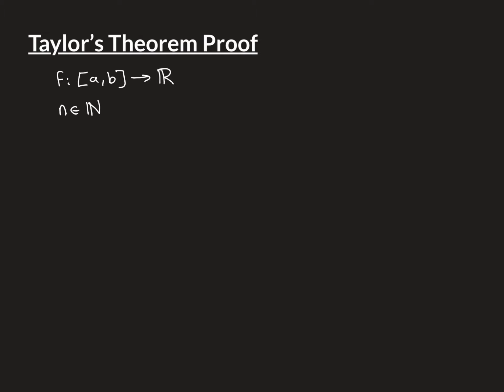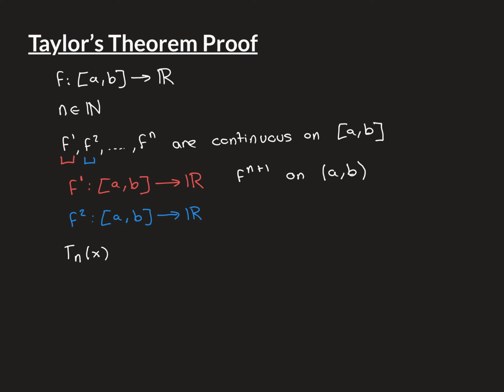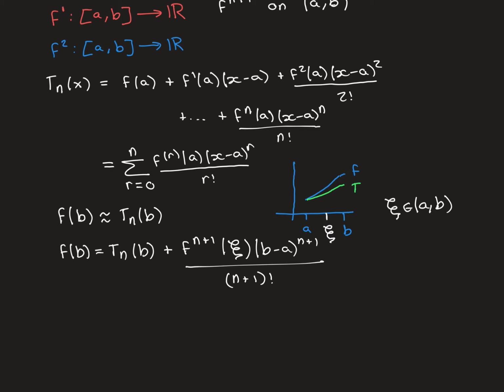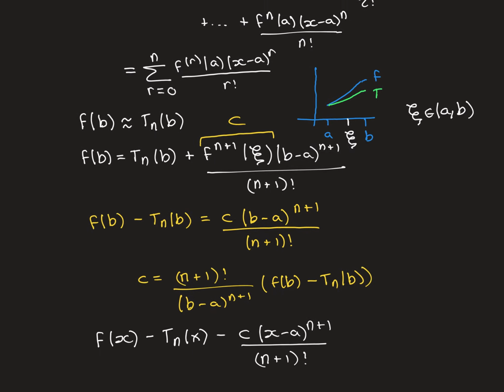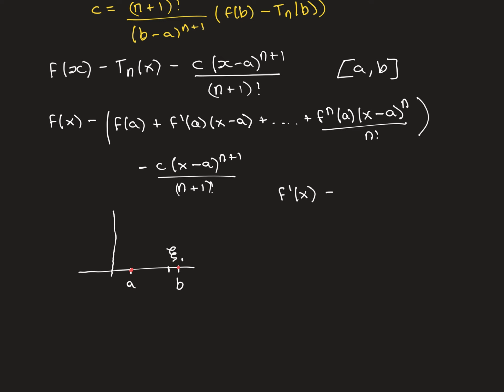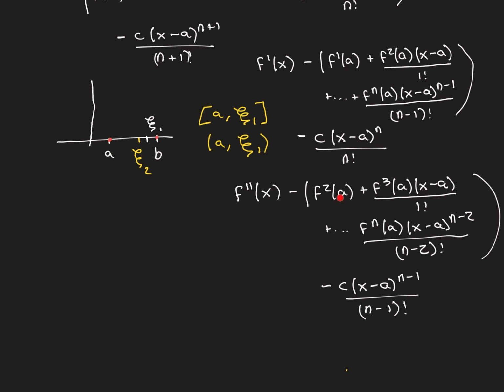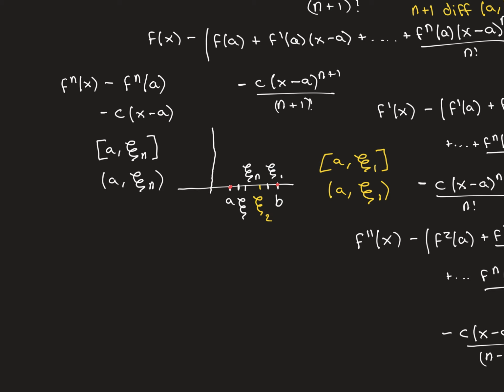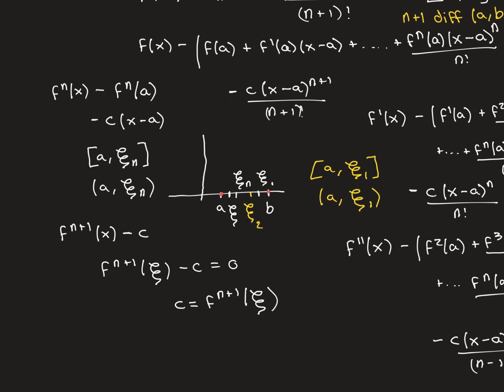Taylor’s Theorem Proof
Taylor’s theorem is a powerful result in calculus which is used in many cases to prove the convergence of the taylor series to the value of the function.

I have videos in the calculus playlist in which we prove taylor’s theorem less rigorously and show how it can be used to prove convergence of the talor series for some example functions.

The purpose of this video is to prove taylor’s theorem in full analytical rigour with all the analytical technicalities.